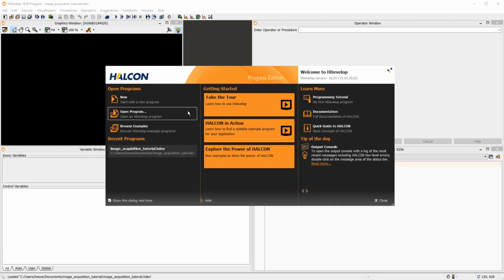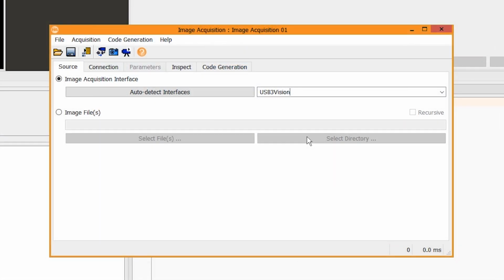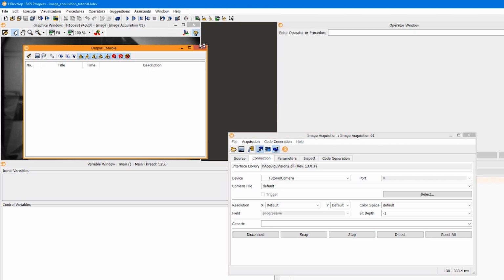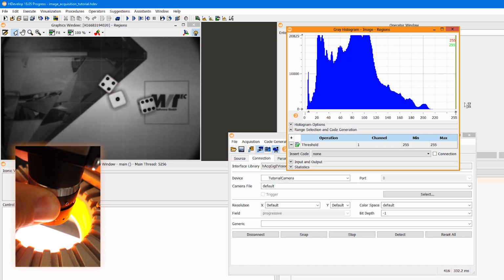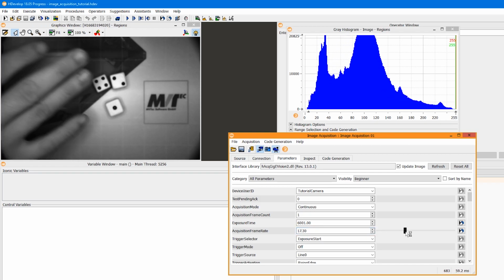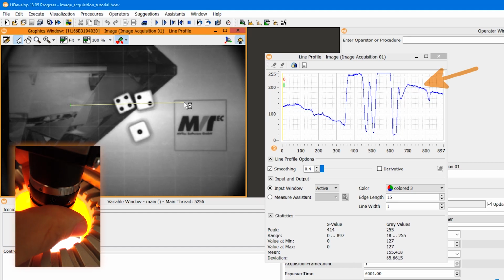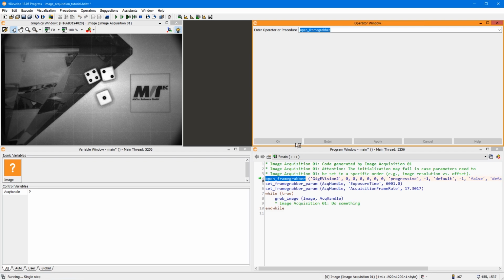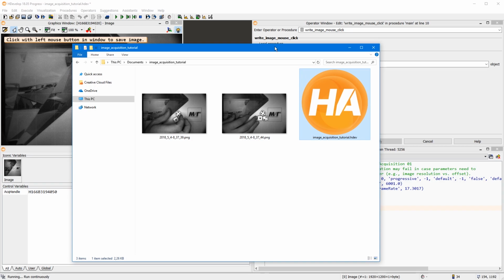Image acquisition with MVTec HALCON & HDevelop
In this tutorial, you learn how to simply use live images within HDevelop: Using the Image Acquisition Assistant, we simply generate the required code. Additionally, using some tools available in HDevelop, we focus the image and adapt the aperture. Lastly, we interactively save the acquired images to disk.

Content
0:22 Use the Image Acquisition Assistant
1:25 Analyze common problems with the Output Console
1:58 Adapt the aperture and exposure time
3:08 Focus the camera image
4:08 Execute the code in HDevelop
4:43 Save the images interactively

In this video, HALCON 18.05 is used.